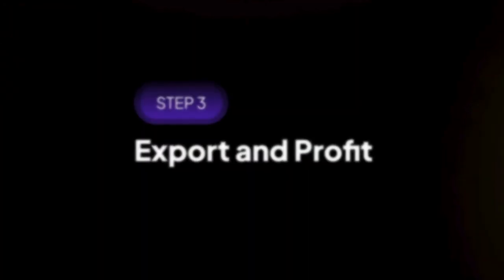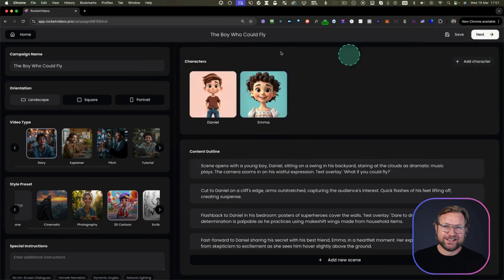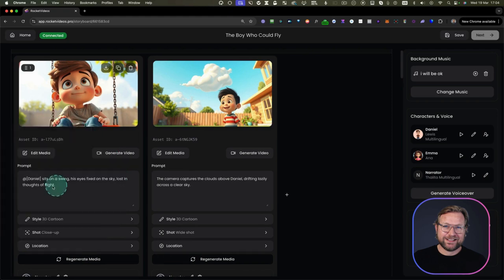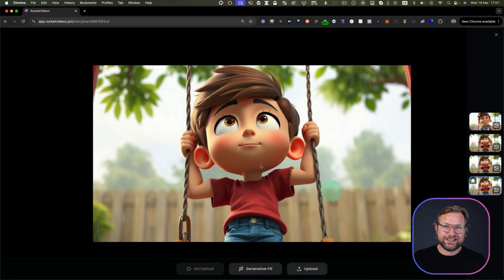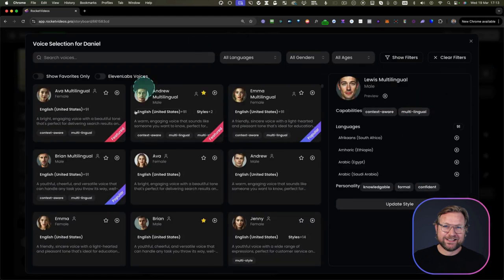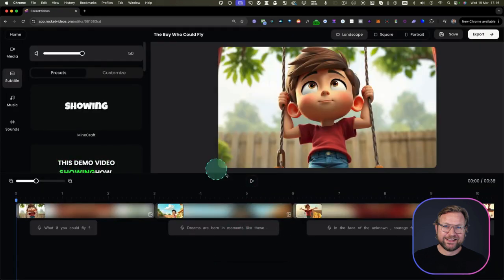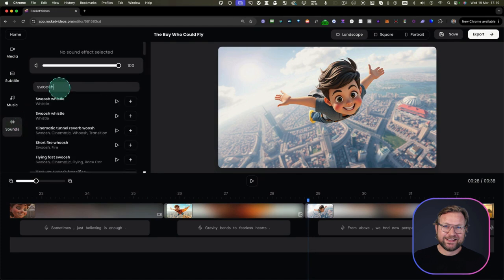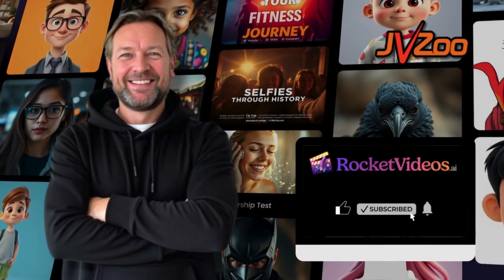Create Stunning Videos in 10 Minutes with RocketVideos AI | Beginner Friendly Guide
New to video creation? In this video, we show you how total beginners can create stunning, professional-looking videos using RocketVideos AI — in under 10 minutes!

From script to final render, RocketVideos AI handles it all with ease. Whether you're a content creator, marketer, or small business owner, this tool will save you hours of work.